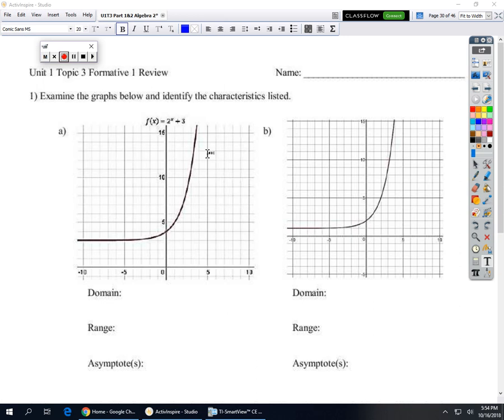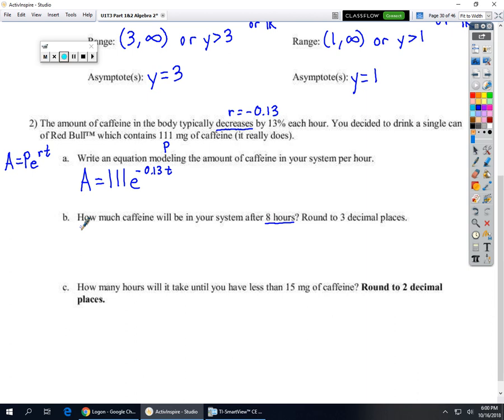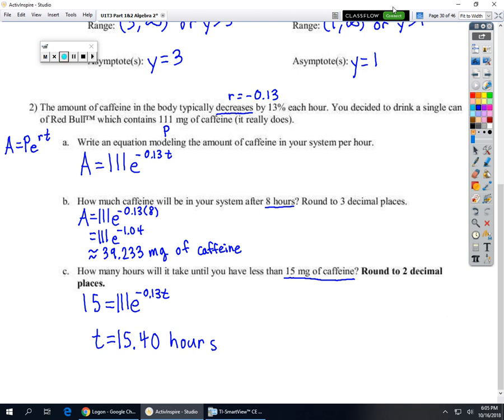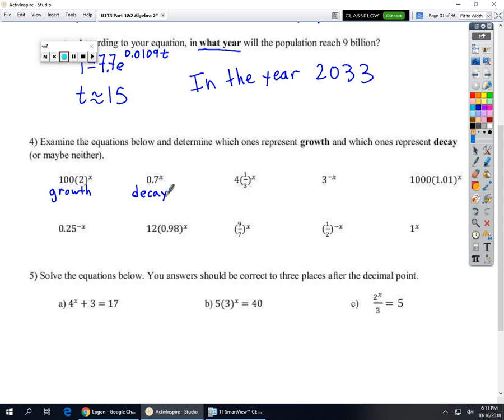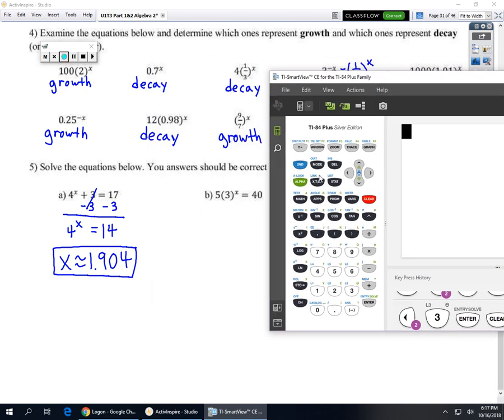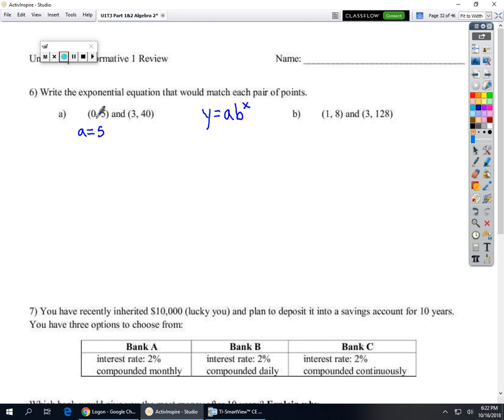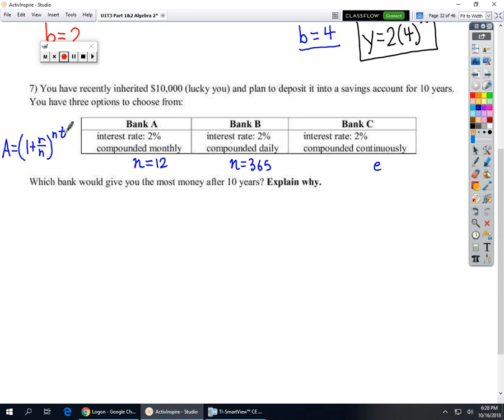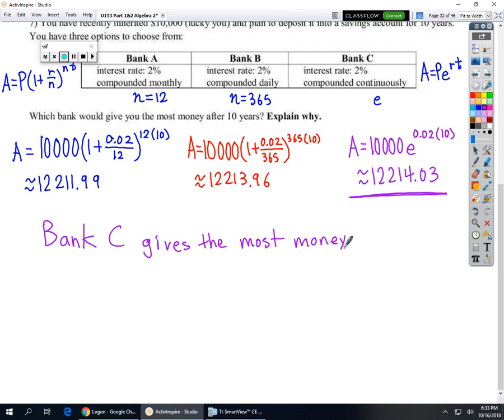Honors Algebra 2: U1T3FA1 Review